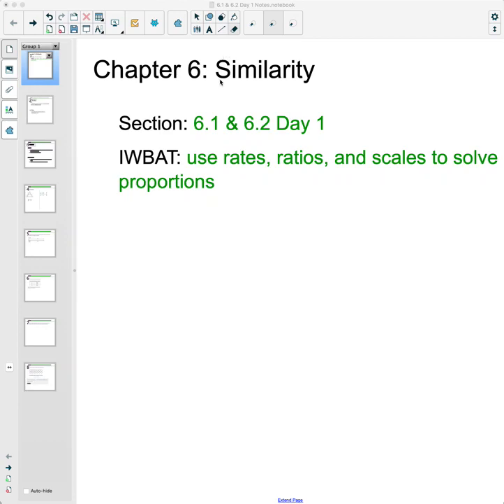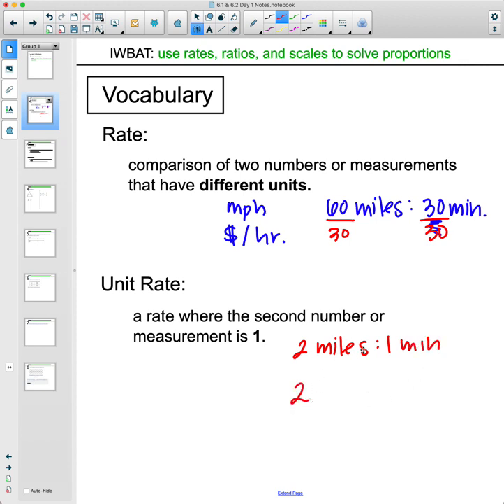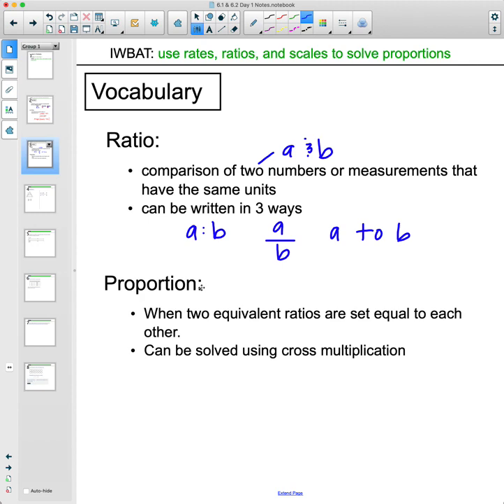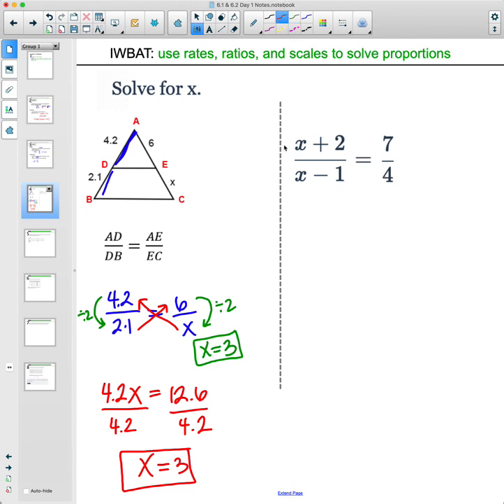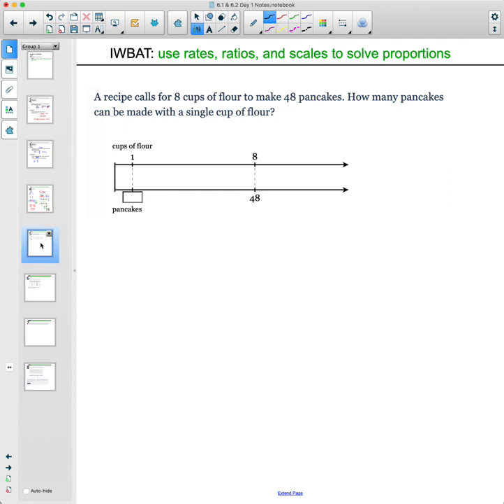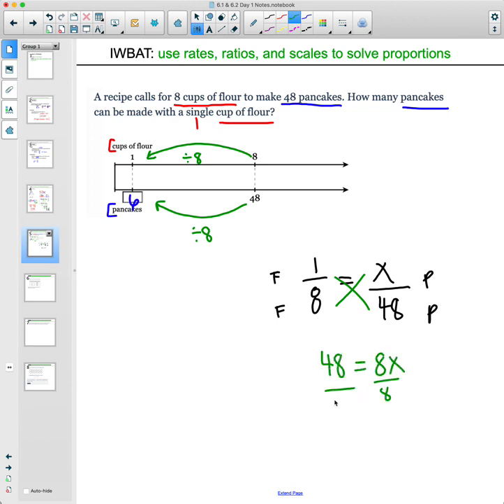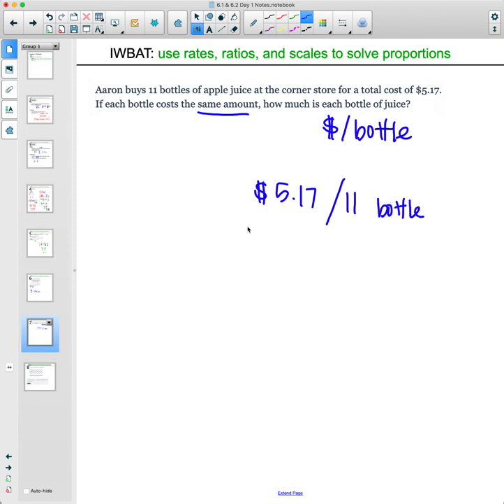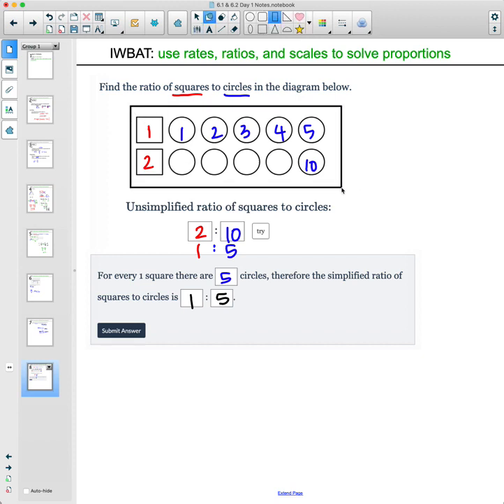6.1 & 6.2 Day 1 - Video Lesson (Geometry)